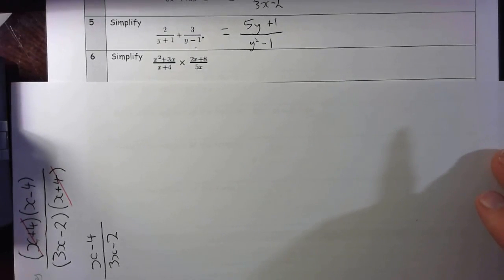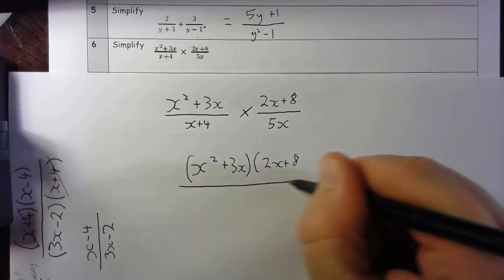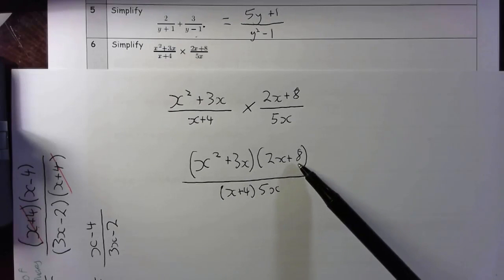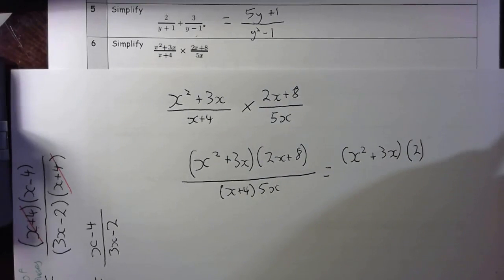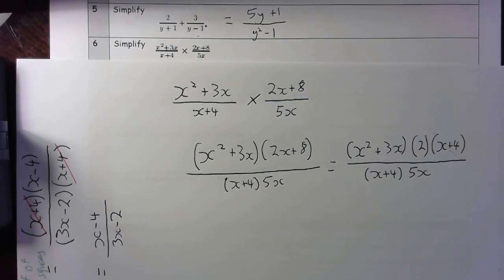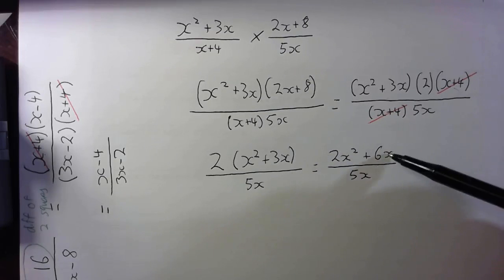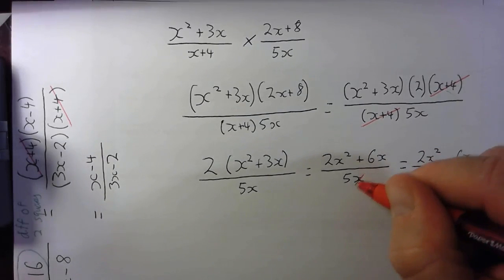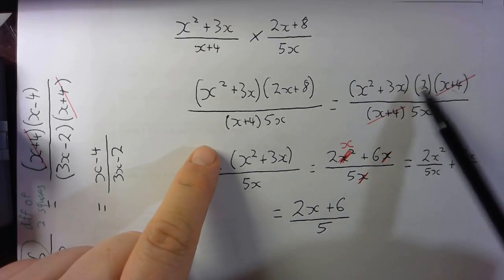Unit 5 AP7: Inequalities, Algebraic Fractions, RearrangingQ6